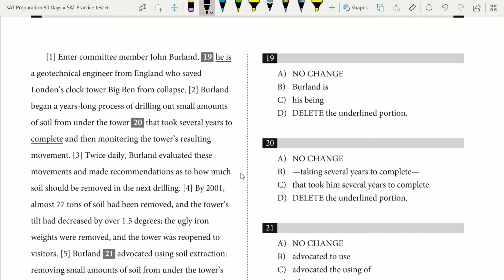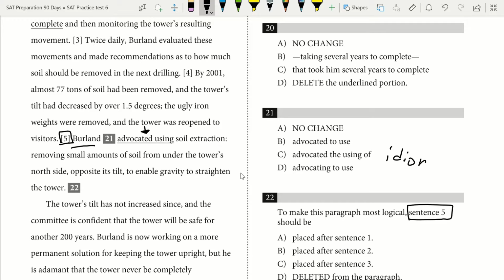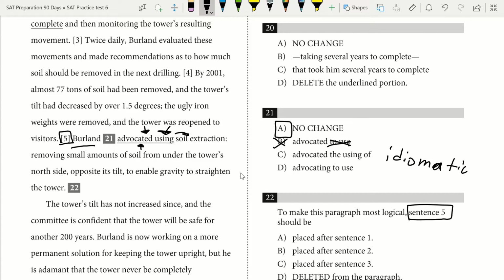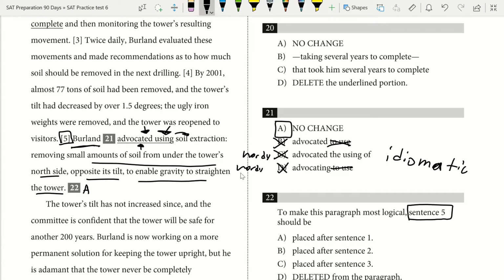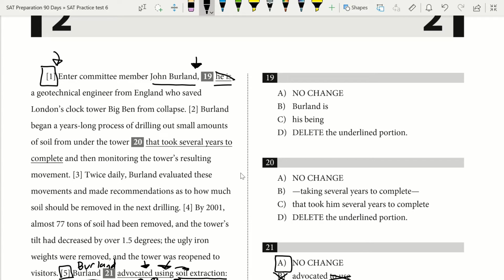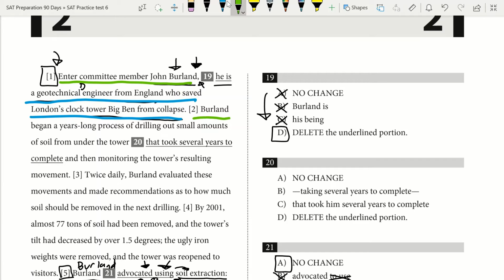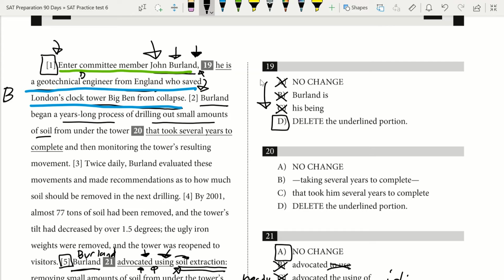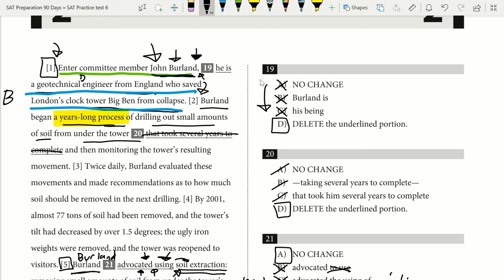SAT Writing Tips #4 and 5! From a 2X Perfect Writing Section Scorer!!!